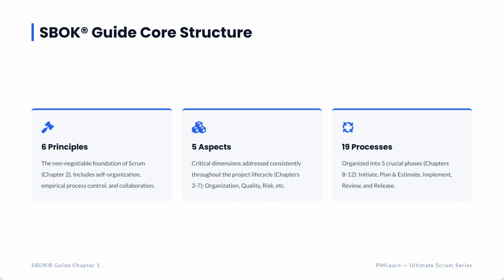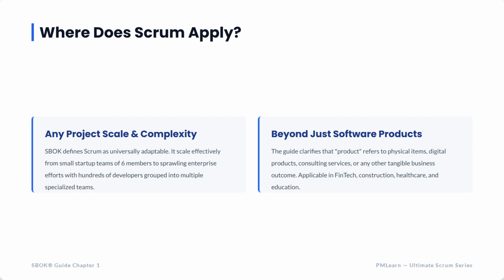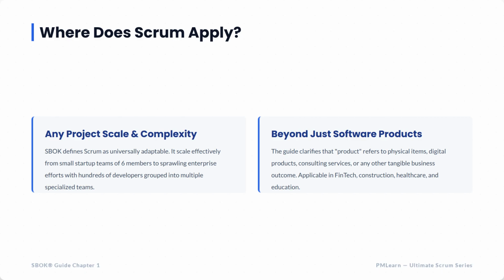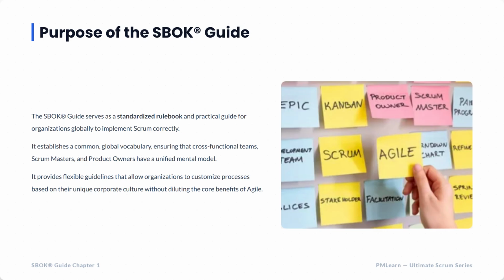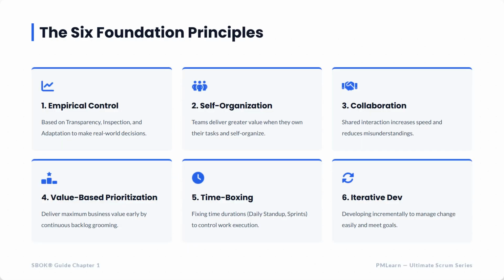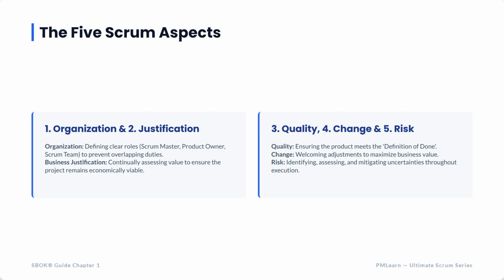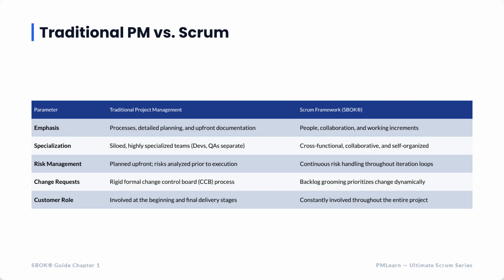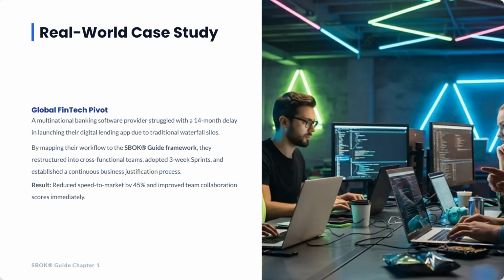Scrum Body of Knowledge (SBOK Guide) Explained!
Stop drowning in project management chaos! In this video, we dive deep into Chapter 1 of A Guide to the Scrum Body of Knowledge (SBOK® Guide)—the ultimate framework for successfully delivering agile projects of any size, in any industry.

Whether you are studying for your Scrum Certification (SMC, SDC, SPOC), shifting from Waterfall to Agile, or looking to optimize your team's workflow, this comprehensive masterclass will break down the SBOK Guide into simple, actionable concepts with real-world examples.

📌 What You Will Learn in This Video:
The 3 Pillars of SBOK: A quick look at the 6 Principles, 5 Aspects, and 19 Processes.

Scrum Versatility: Why Scrum isn't just for software development anymore (and how industries like manufacturing and marketing use it).

Waterfall vs. Scrum: How Scrum handles changing requirements, quality control, and customer collaboration compared to traditional management.

Enterprise Scaling: How massive corporations coordinate hundreds of team members using Portfolios, Programs, and the Scrum Guidance Body (SGB).

💬 Join the PMLearn Community
What is the biggest challenge you’ve faced when trying to transition from a traditional Waterfall environment over to Scrum? We read and reply to as many as possible.